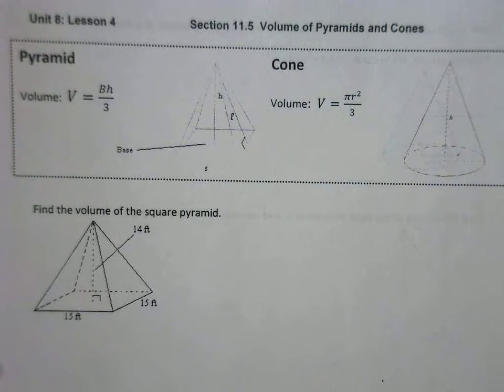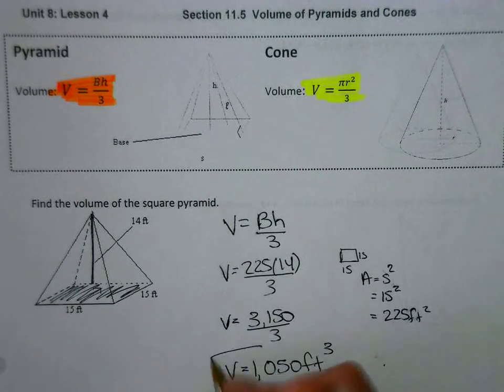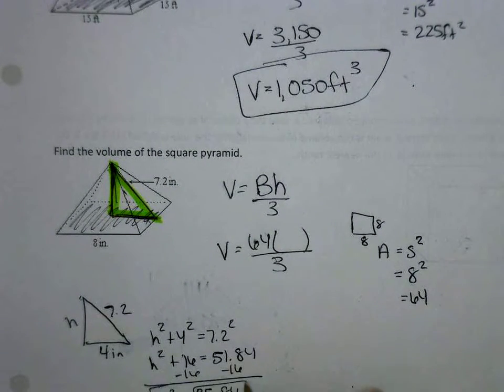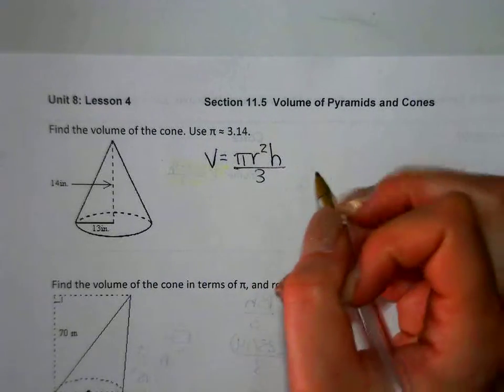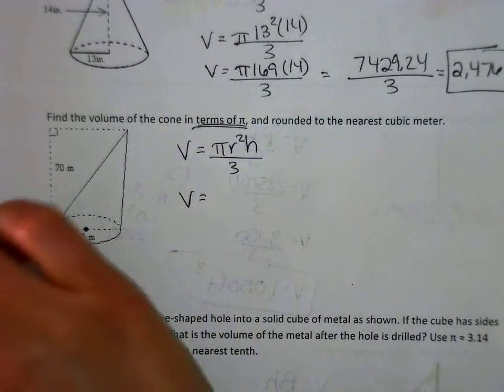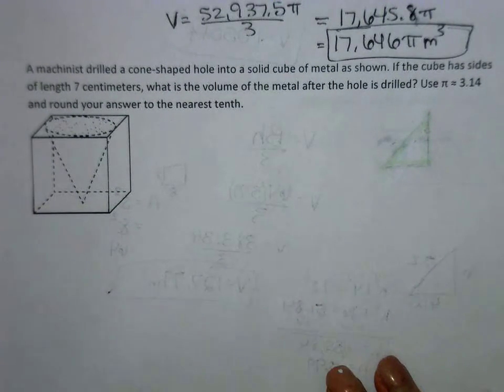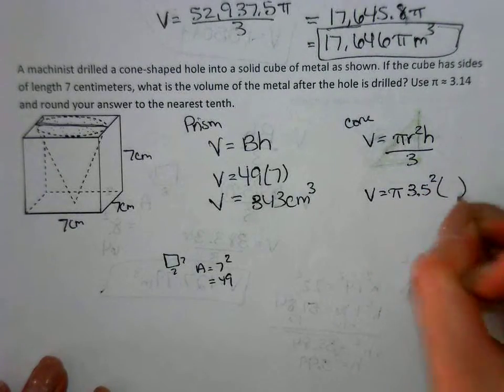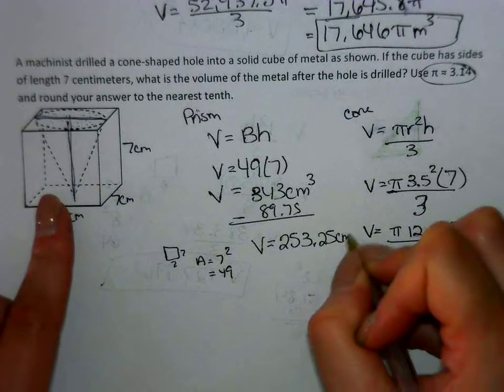Volume Pyramids and Cones